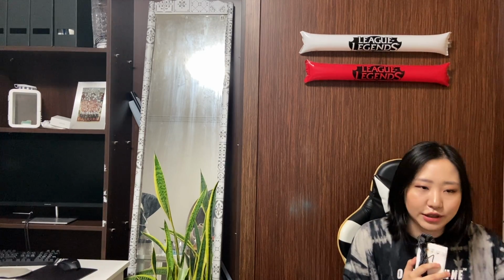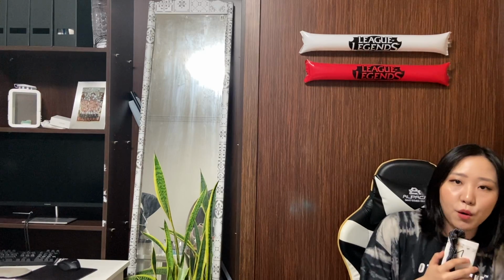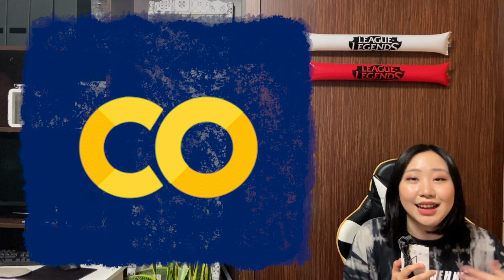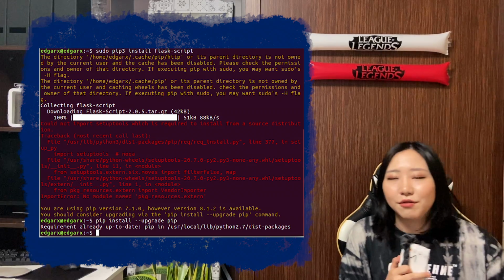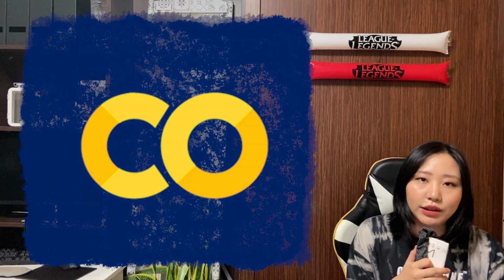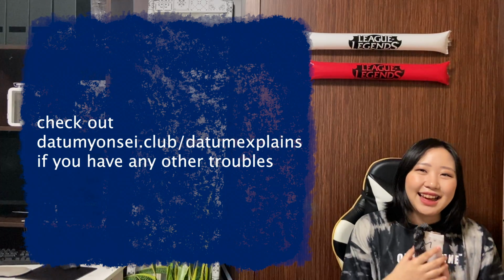Quick Explanation of Python Source Editors | Datum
This is part 2 of Bootcamp held on 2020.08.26